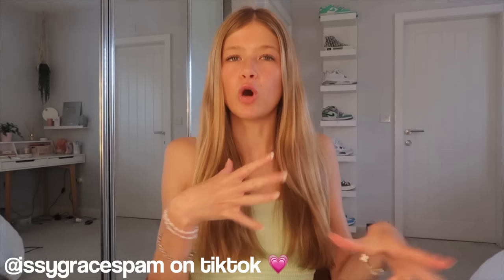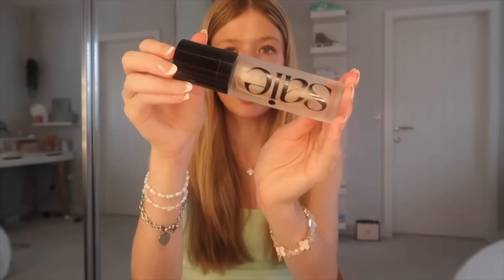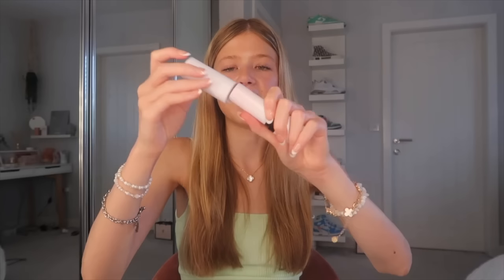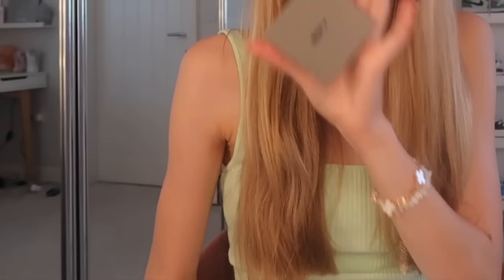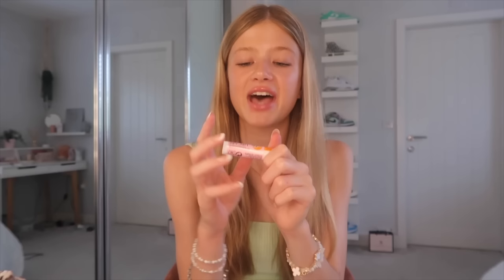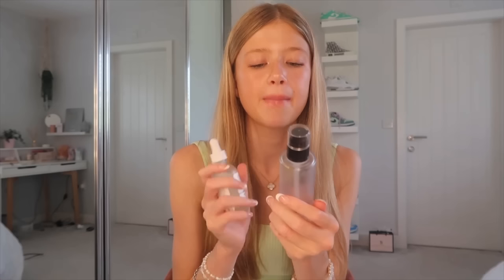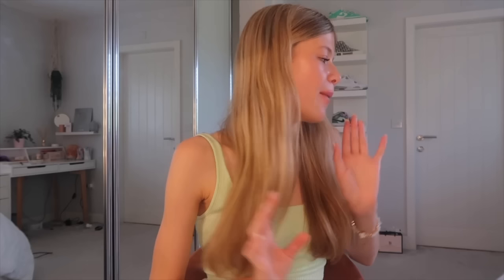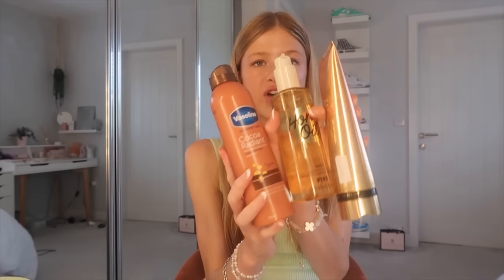VIRAL PRODUCTS YOU NEED TO TRY *my summer favourites☁️🫧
VIRAL PRODUCTS YOU NEED TO TRY

my fav amazon products !

- dm on instagram: @isabellassgrace

FAQ
🍵 how old are you - 15 x
🛼 what camera do you use? canon g7x mark ii and iphone xr
🌱 how often do you post - every wednesday and sunday

love you all so much xx

sub count: 152k WTHHHH ILY